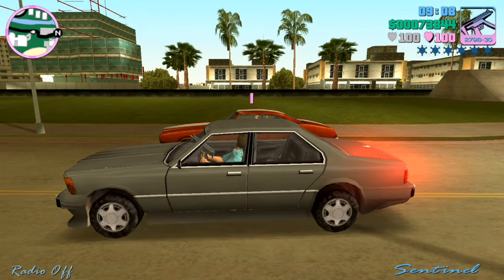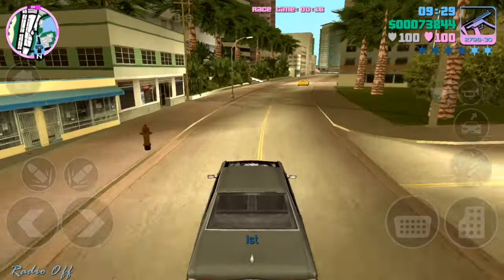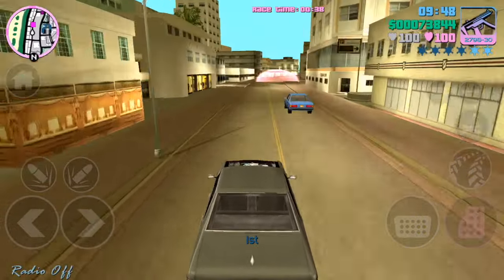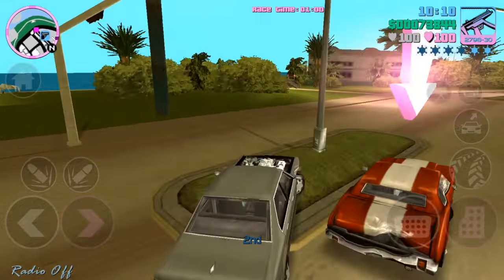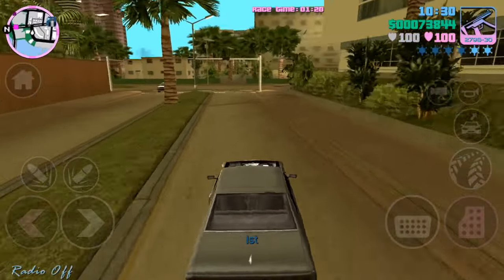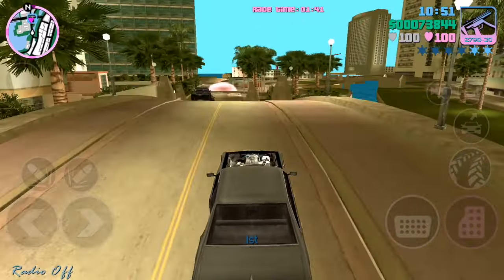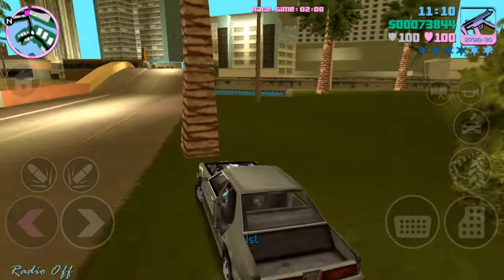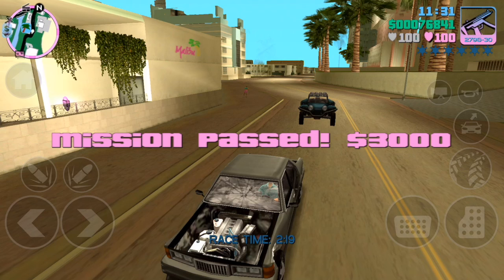Easy way to do The Driver mission - GTA Vice City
The Driver is often described as one of the hardest missions in GTA Vice City. However, as we show, if you get the first corner right then you can still mess up at least two times in still win. The key is to time it right to tap the back of his car to knock him off course.

Apart from its initial acceleration, your car is faster and if you can get in front you should be able to stay in front.

Did you know I also make music as ‘Best Kept Chilled’? Please stream my new album ‘Ambient journey into spaced’ in all the usual stores, including:

- If you have an iPhone or iPad, please download the free app that I developed with respected hypnotherapist, Patrick Browning. It's been featured by Apple and The Sunday Times (UK) and teaches how to take yourself into self-hypnosis, which is a very relaxed state, and where you can also motivate yourself to achieve your goals